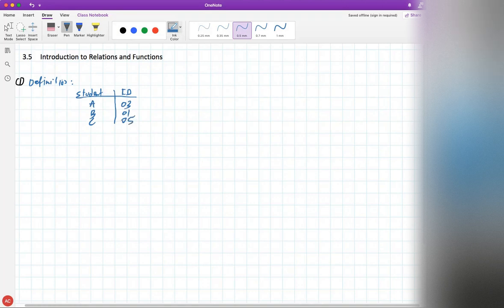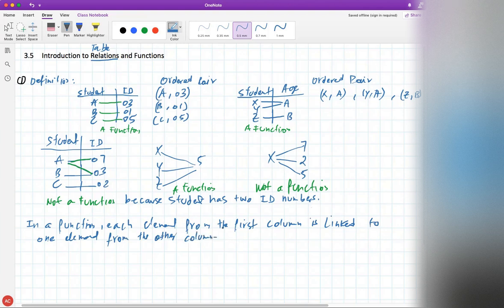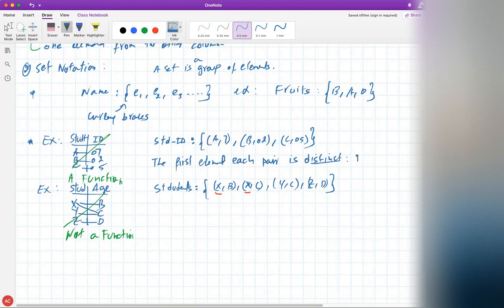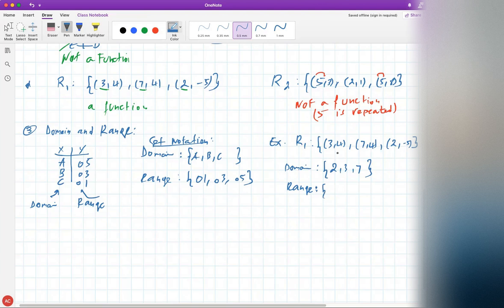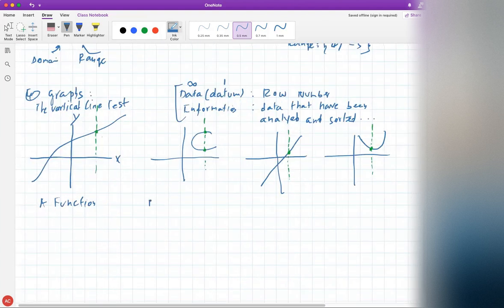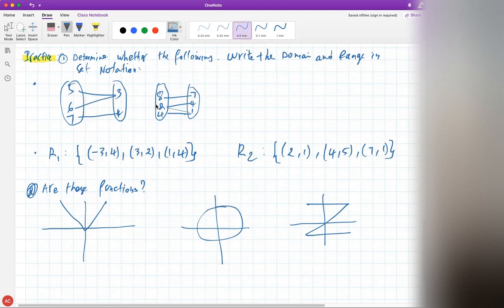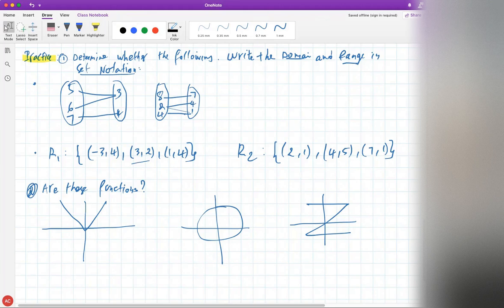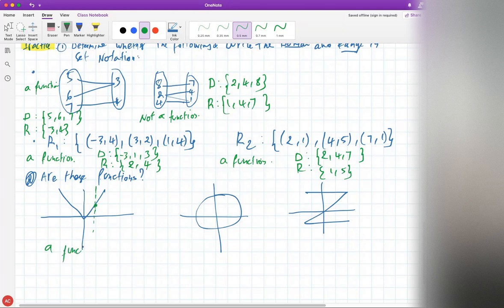Introduction to Relations, Functions, and Set Notation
Unit 3.5: Introduction to Relations, Functions, and Set Notation.